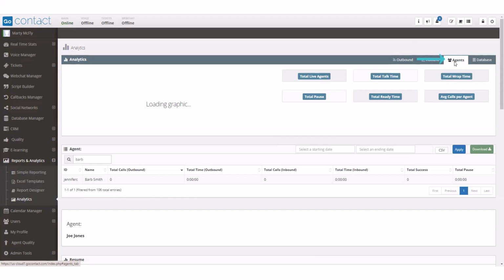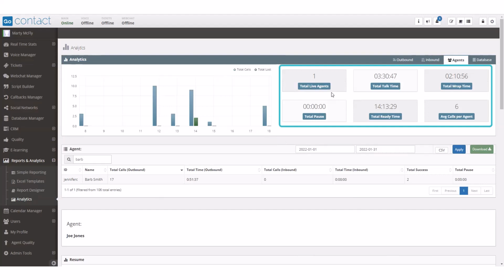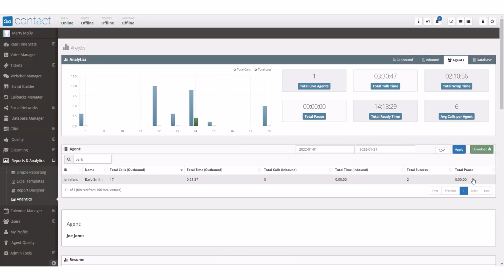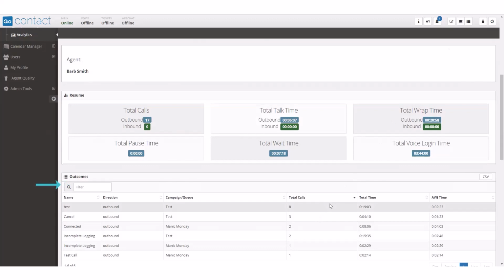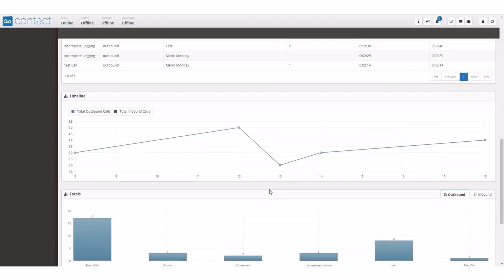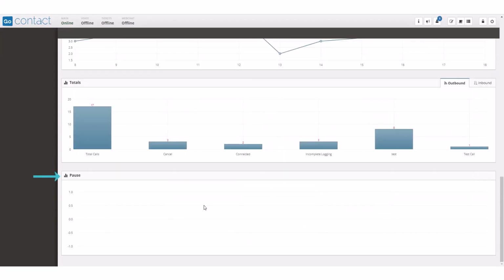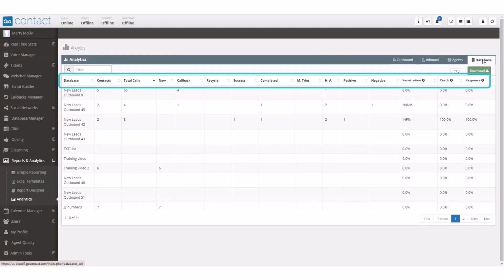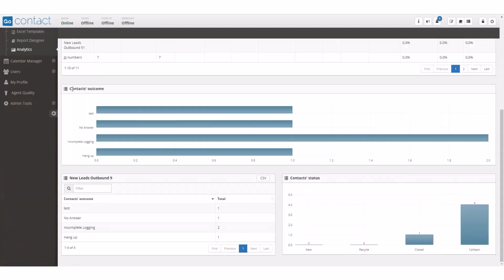GoContact - Level 8 - Reports: 5. Analytics Part 2